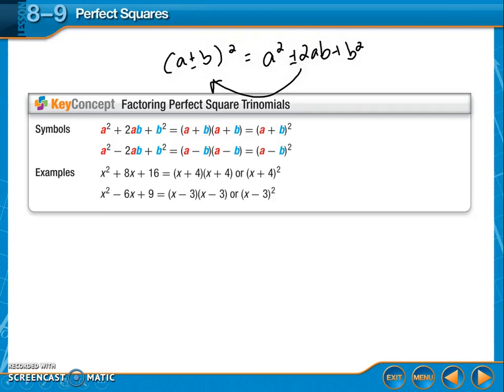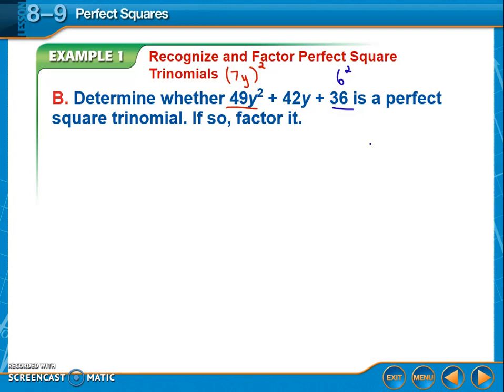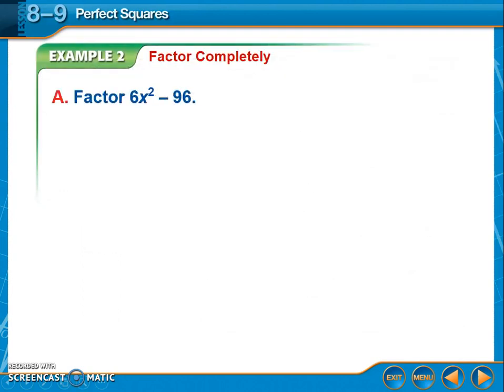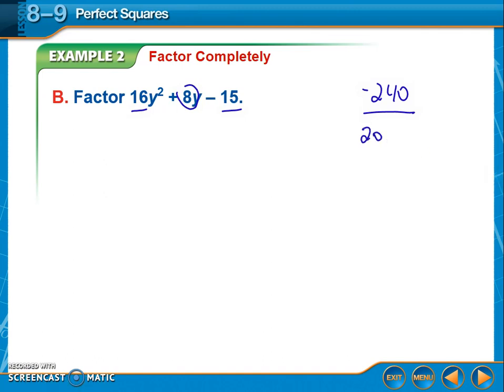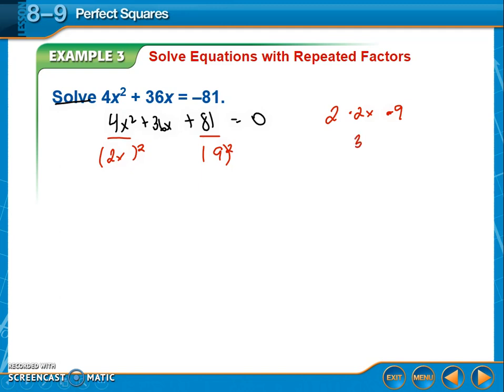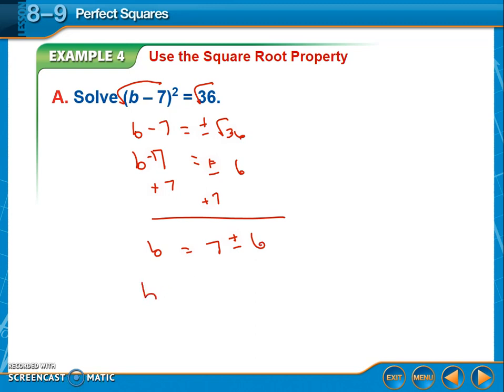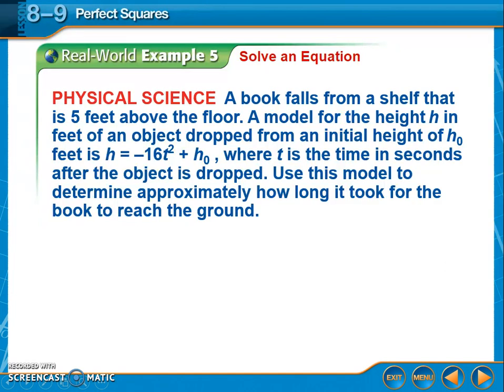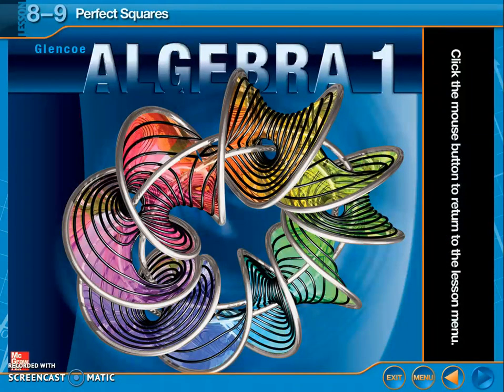8.9 - Perfect Squares